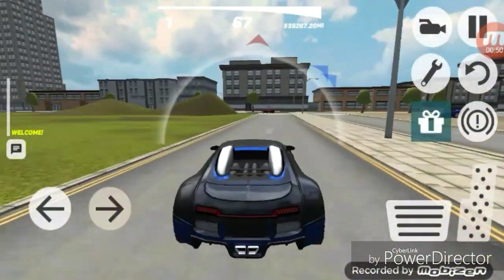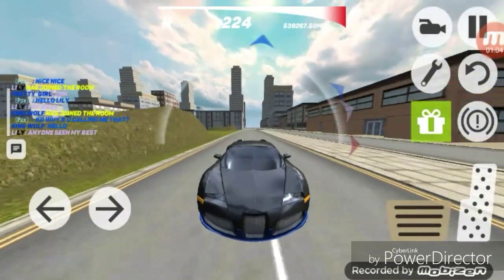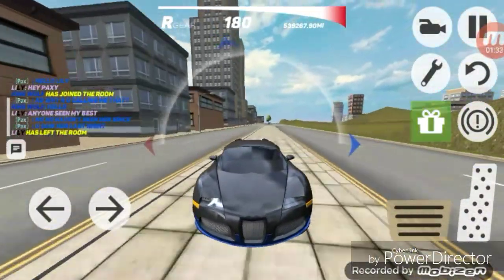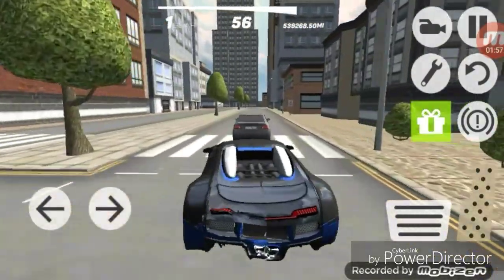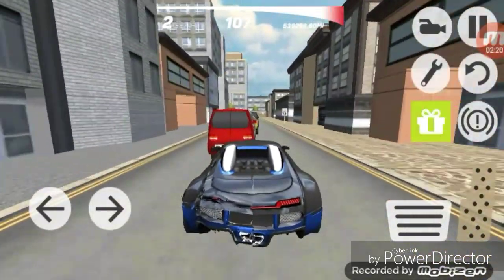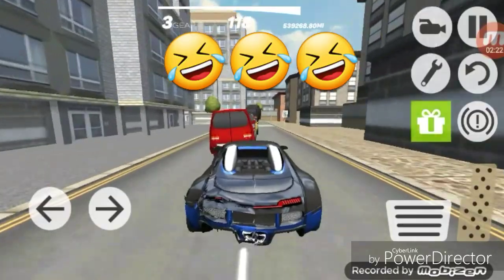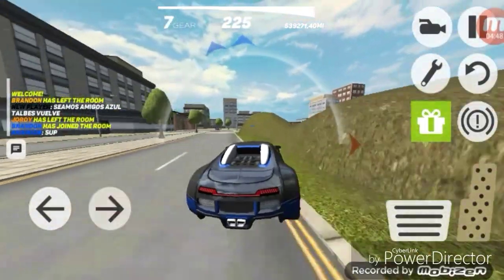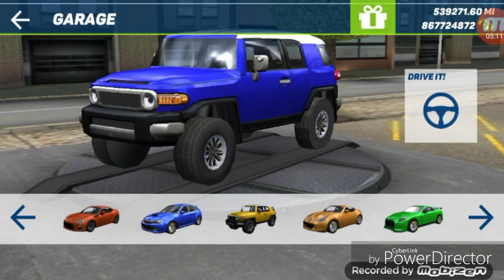Things You Might Not Know About Multiplayer Driving Simulator